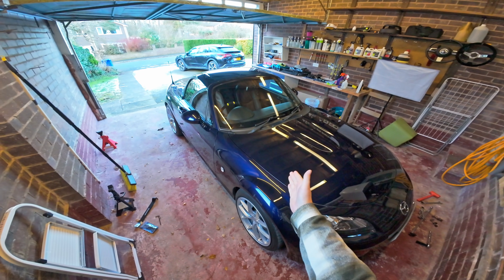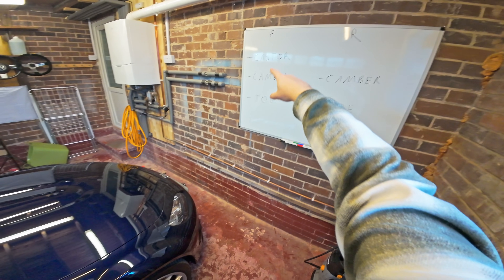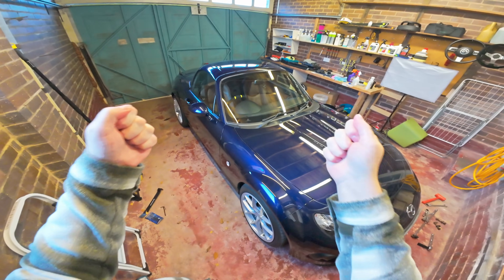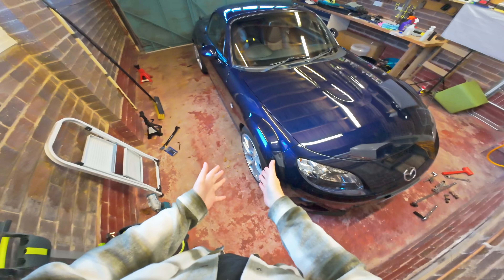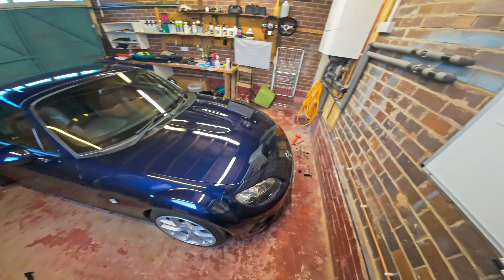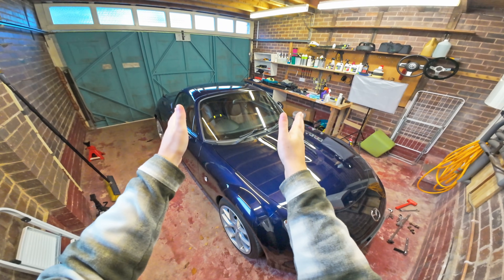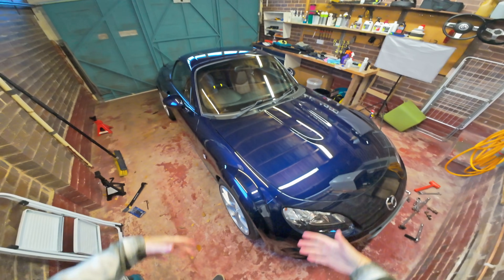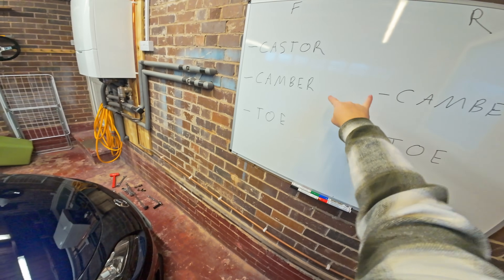I aligned this car 12 times - here's what I learnt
I break down what alignment actually does and how each setting changes the way a car feels on the road, based on real experience rather than theory. I’ve aligned my Mazda MX-5 12 separate times, experimenting with different setups to properly understand the trade-offs.

I start with a simple alignment overview, then go deep into caster, front camber, front toe, rear toe, and rear camber, explaining what each adjustment does and how it affects steering feel, stability, turn-in, grip, and confidence when driving. This isn’t about chasing one “perfect” setup, but learning how alignment changes behaviour so you can make better choices for your own car.

If you’ve ever wondered why your car feels nervous, dull, or unpredictable after an alignment, this video will help you understand how geometry settings actually translate into real-world driving feel.

Make videos like me with the kit below:

Lens Filter
Hat Mount
Suction Mount

00:00 Intro
01:02 Basics
02:15 Castor
03:35 Camber front
05:10 Toe front
06:59 Toe rear
08:09 Camber rear